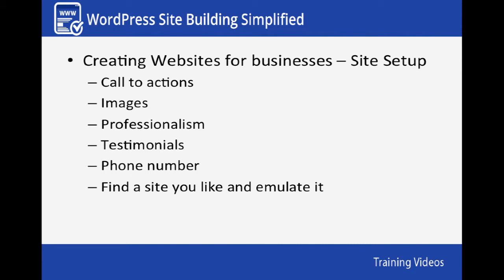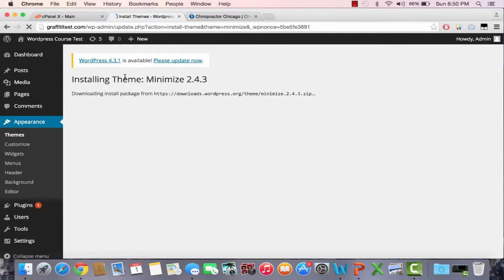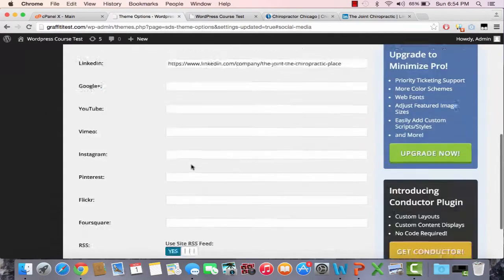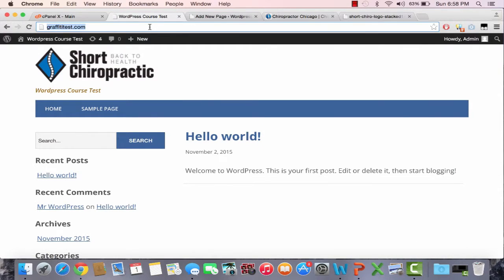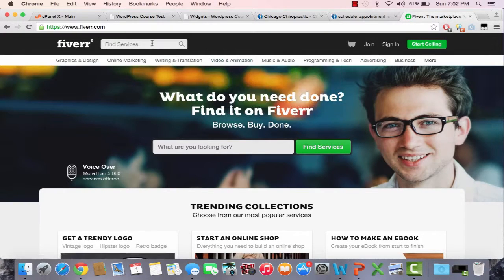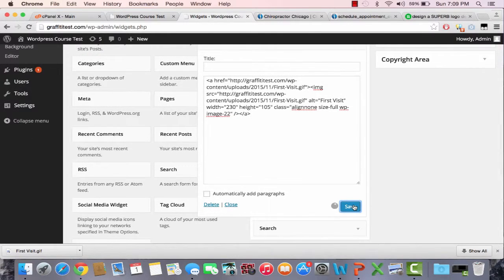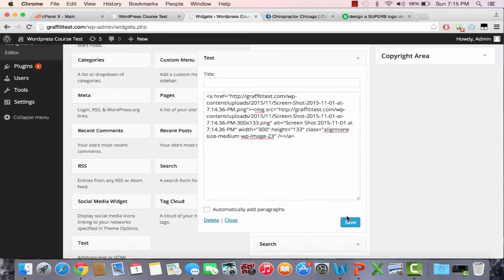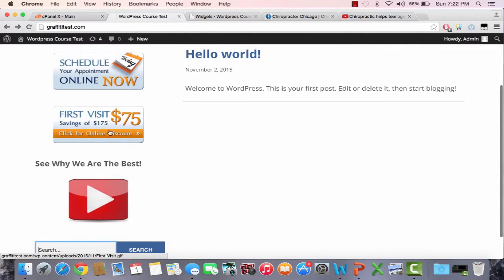How To Make a WordPress Website Course - 2017 Episode 6: Website Site Setup pt i